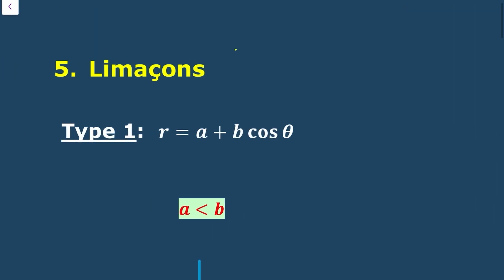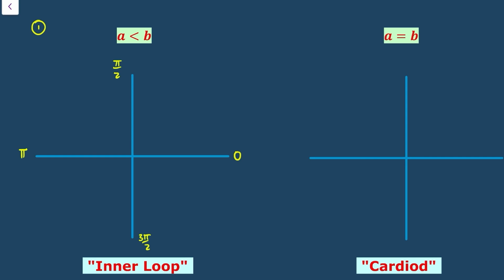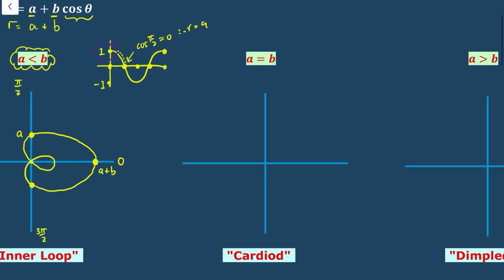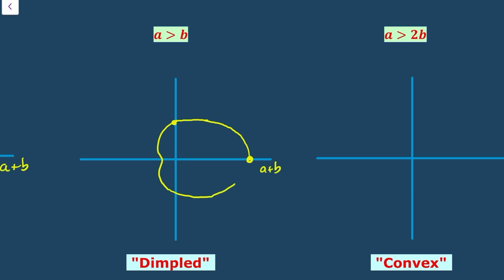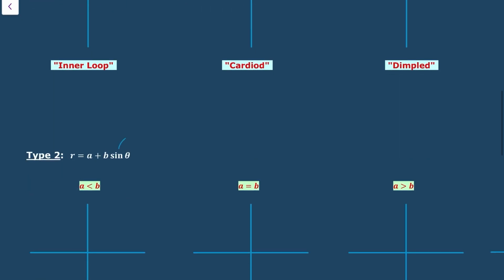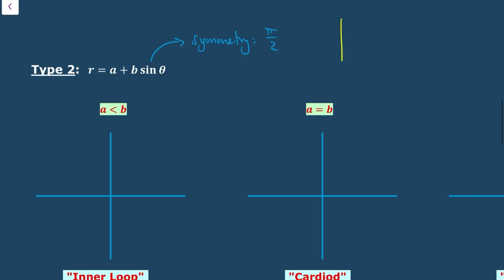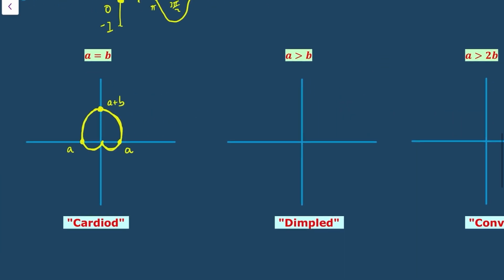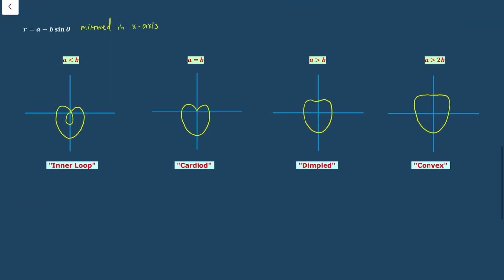Sketching Polar Graphs 2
In this video we look at sketching Limacons.